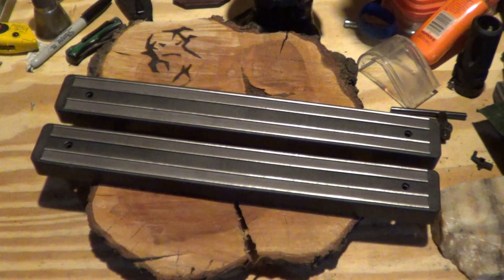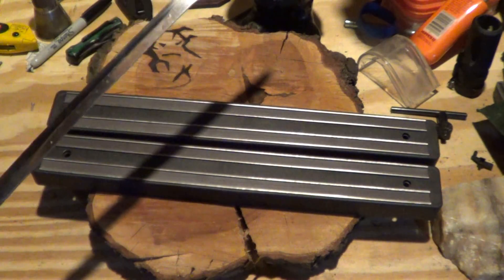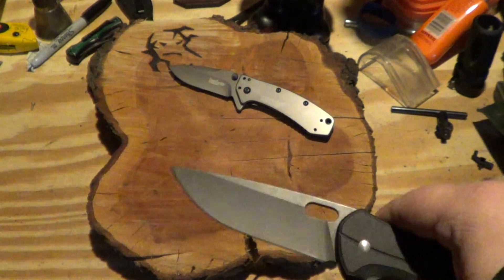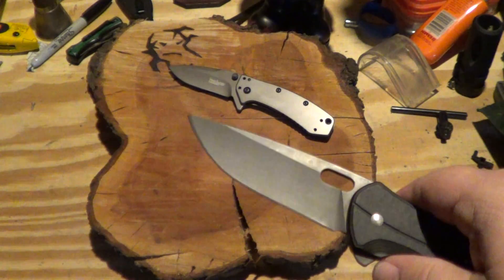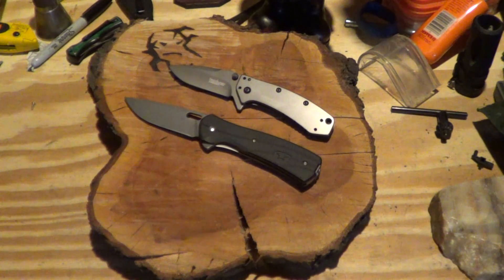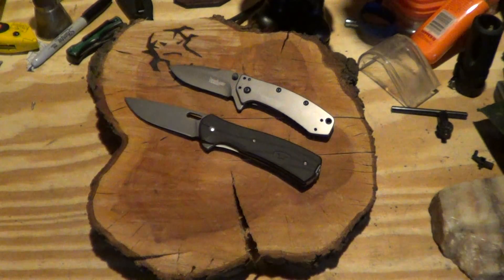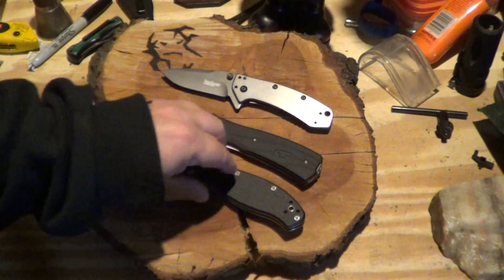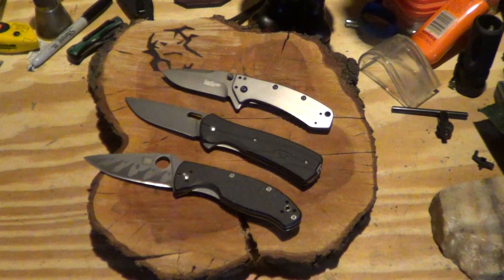Zombie Gnome Givaway Update